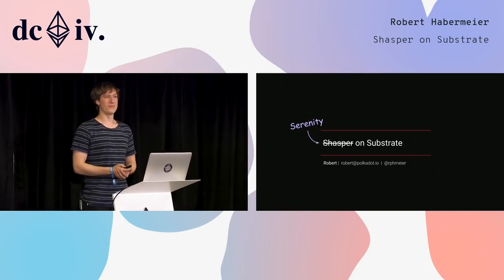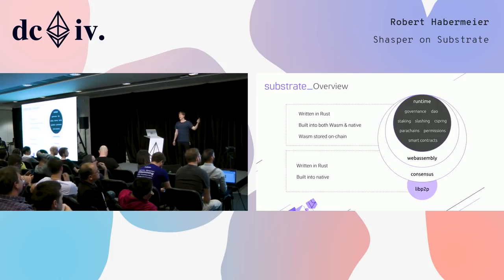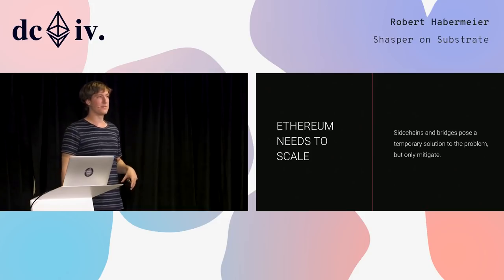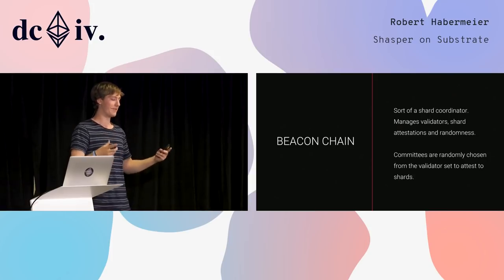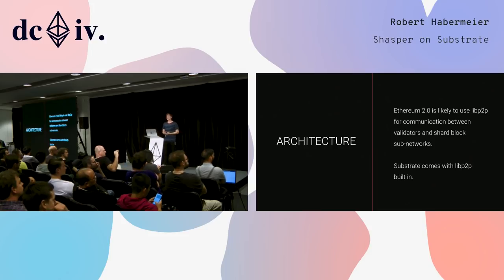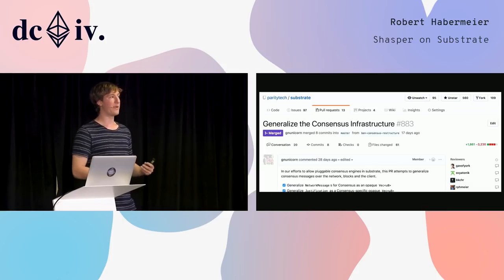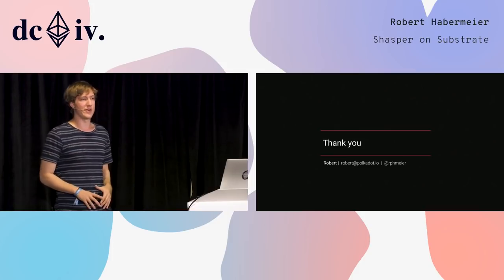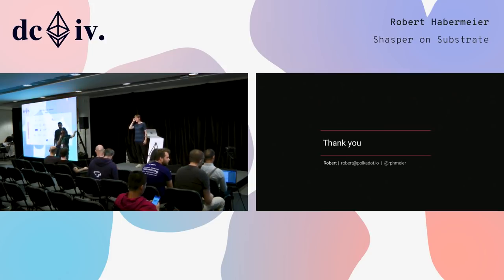Shasper on Substrate by Robert Habermeier (Devcon4)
Robert Habermeier gives an overview of Parity Technology's work on Serenity.

Speaker(s): Robert Habermeier
Skill level: Intermediate
Track: Developer Infrastructure